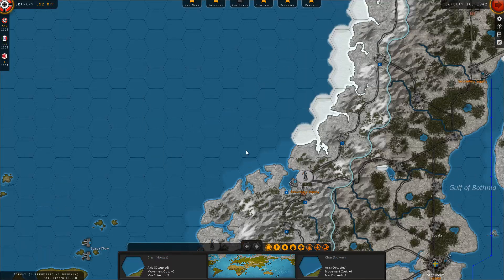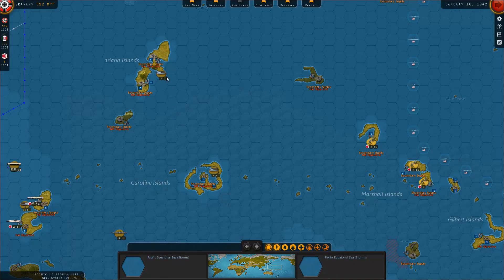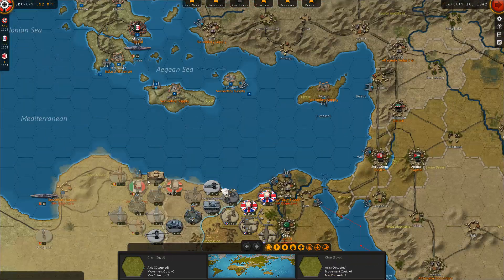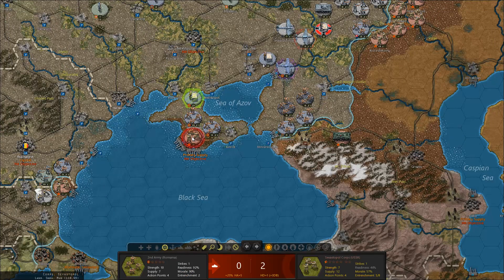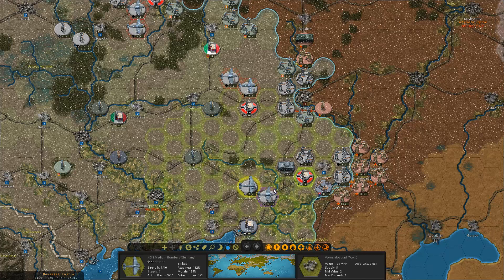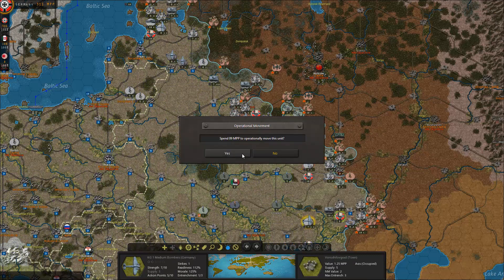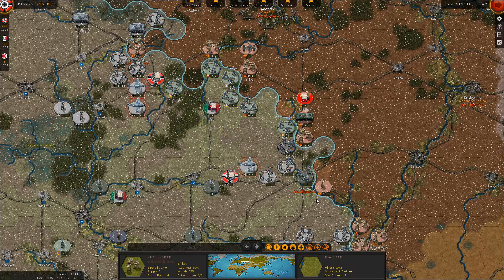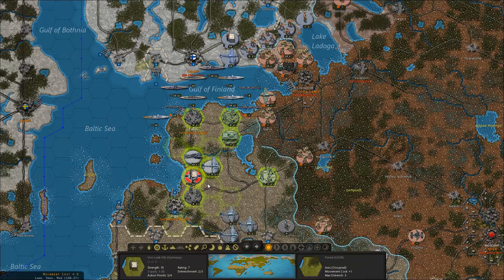Let's play Strategic Command: World at War (Axis) Episode 23 - End of Winter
Hello and Welcome to this episode of my Let's play of Strategic Command: World at War, playing as the Axis starting in 1939. Please sit back and enjoy!
 Fury Software’s Strategic Command series is back, and this time it will be taking on the world!

Strategic Command WWII: World At War is your chance to re-fight the 20th century’s greatest conflict, from Poland to China, Normandy to the Pacific, on a map encompassing the globe.

Building on the success of Strategic Command WWII: War in Europe, this new turn-based game will provide even more opportunities to try out different strategies, maximising re-playability to the utmost!

Can Germany, Italy and Japan triumph and construct their new world order, or will triumph turn to disaster as the rest of the world mobilizes to meet force with force?

This is your opportunity to take command and change history!